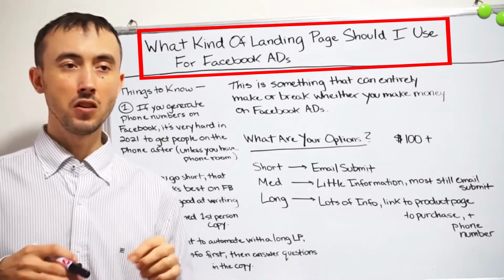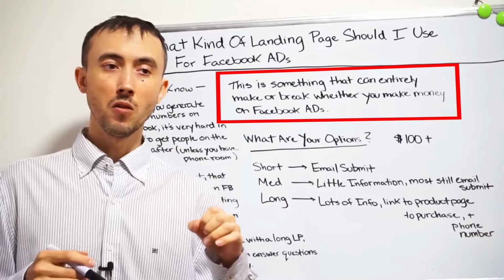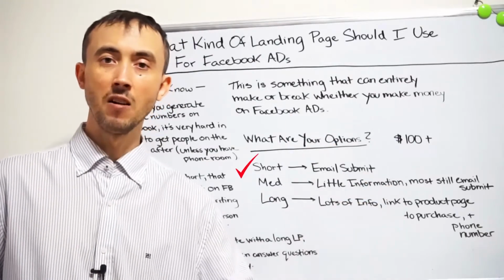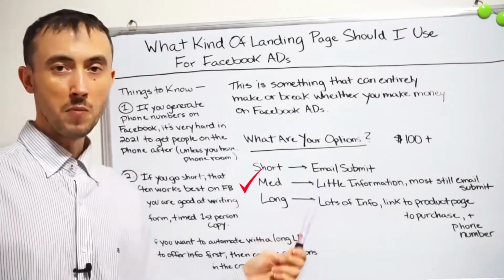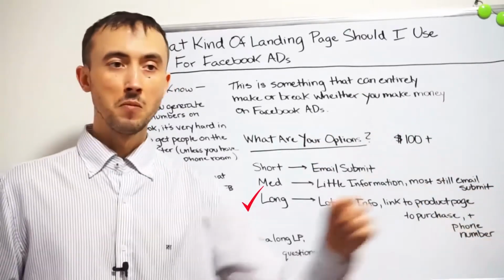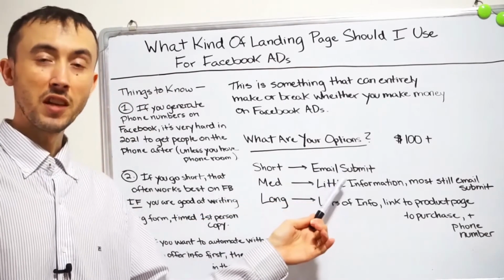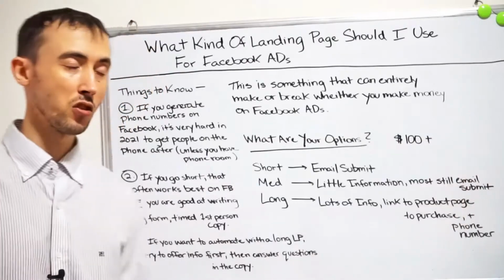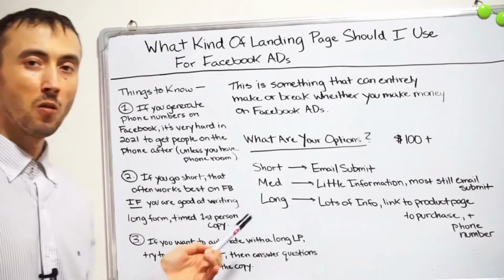What Kind Of Landing Page Should I Use For Facebook ADs?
Pick a wrong landing page for your Facebook ADs and you will fail basically every time.

There's a general strategy that works for Facebook Ads and here's what it is.

Timestamps
2:48 This is something that can entirely make or break whether you make money on Facebook ADS
6:14 What are Your Options?
8:26 Short - Email Submit
11:56 Med - Little Information, most still email submit
13:29 Long - Lots of Info, Link to the product page to purchase and phone number
19:01 If you generate a phone number on Facebook it's very hard in 2021 to get people on the phone